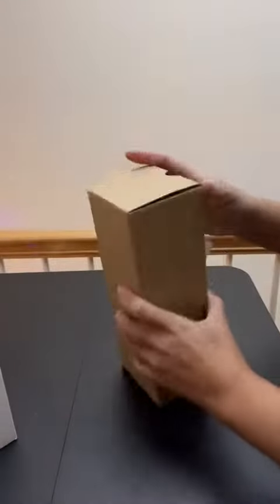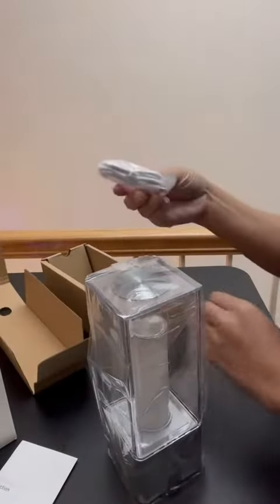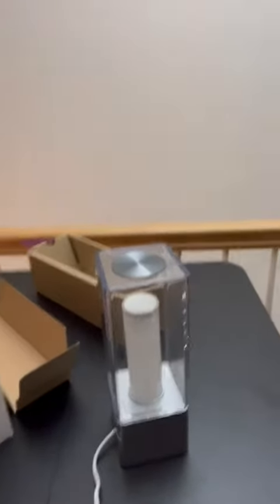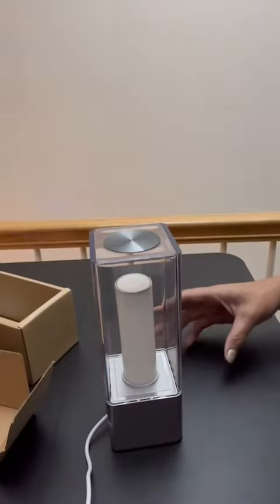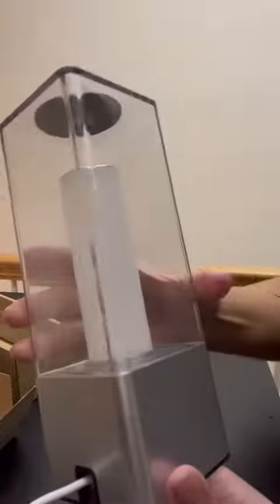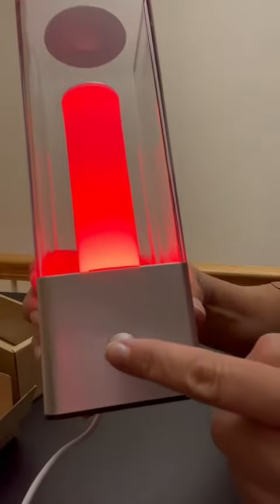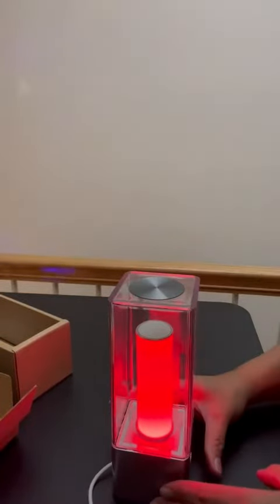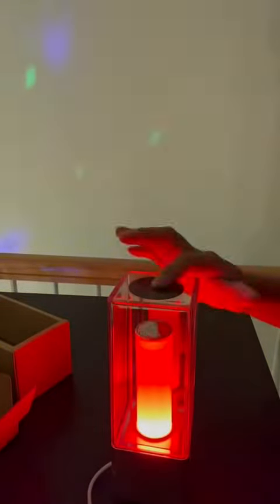GIANTRIO RGB Table Lamp, 8 Level Color Changing Lamp Review, very cute, not too bright and figuring